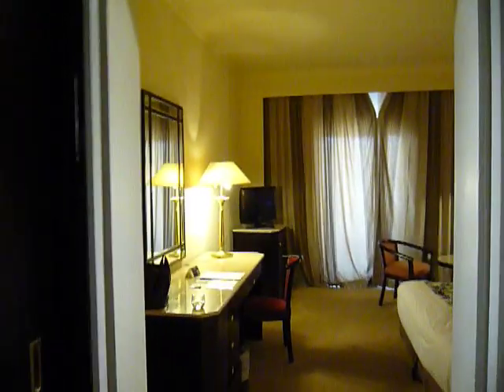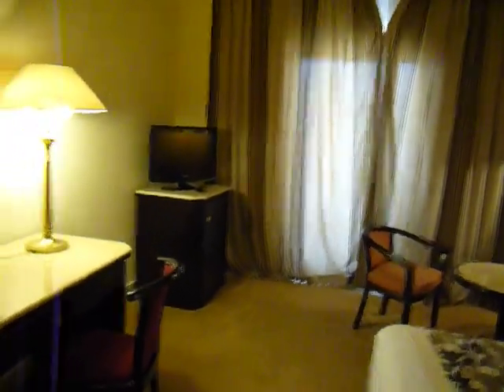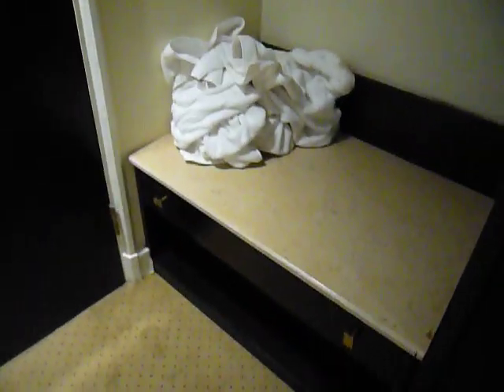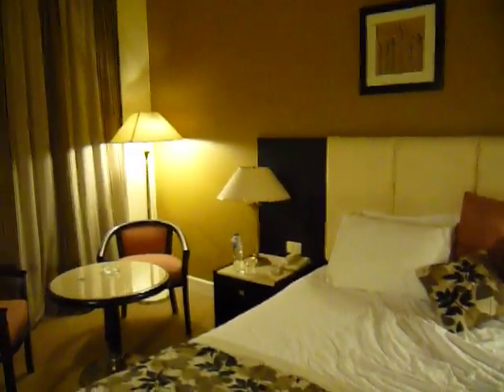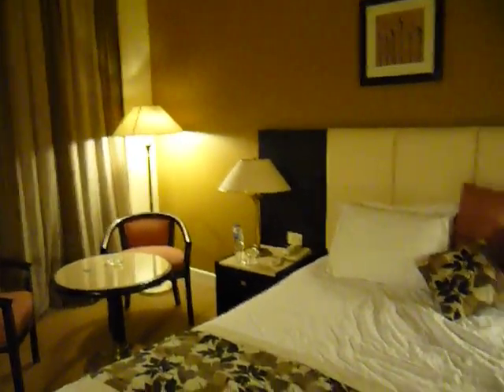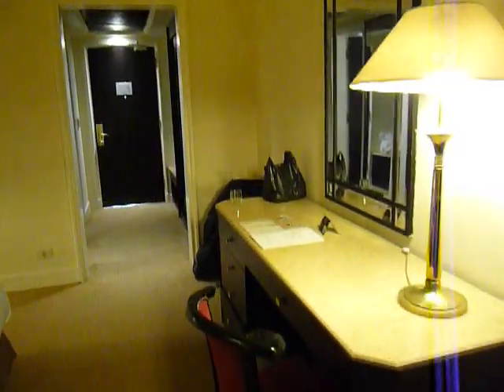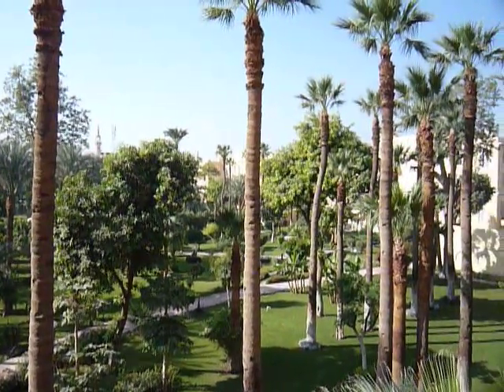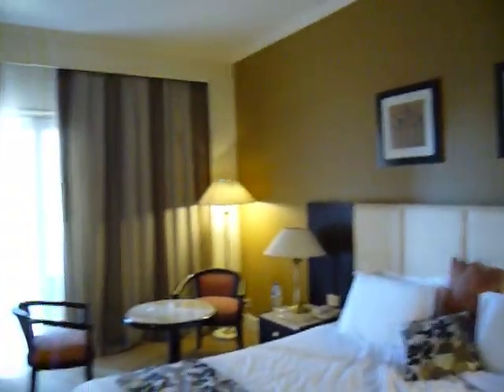Hotel Winter Pavillon - Luxor - Egypt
A 5* hotel in Luxor, Egypt.

I made a mistake in the video commenting on the spelling of the hotel name as Pavillon. It turns out this is correct! Oh well, live and learn.

At one point I had to put the phone down - you'll understand why - but persevere and you'll see the garden views I had from my room.

Hotel was expensive by Egyptian standards, well appointed, lovely staff, good wi-fi, lovely grounds, super location. Hard to fault this place.